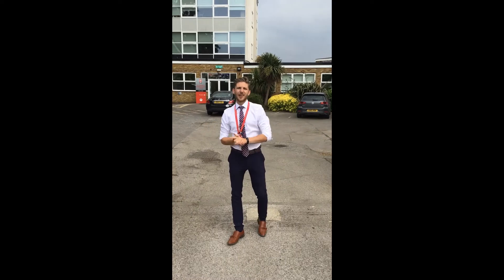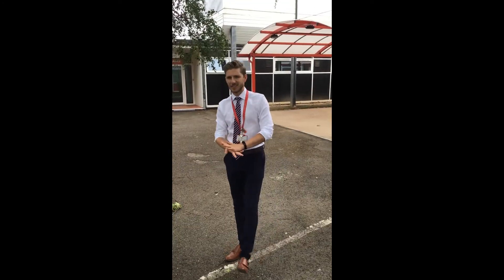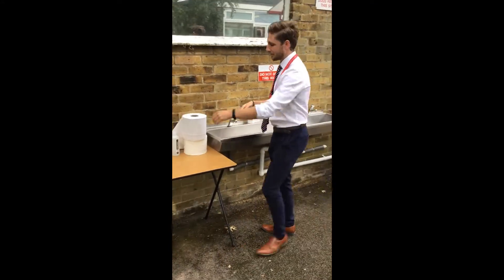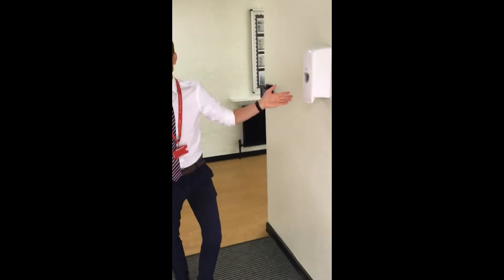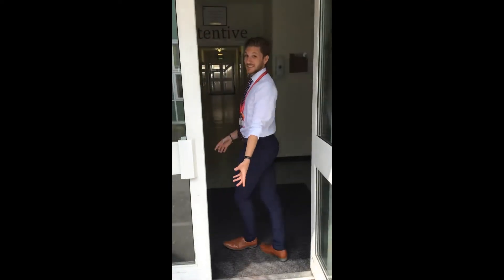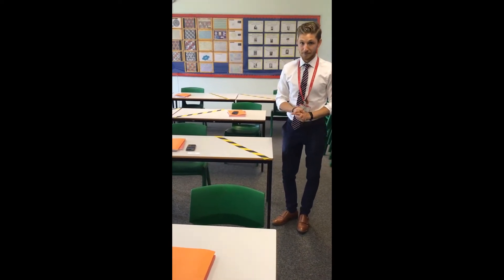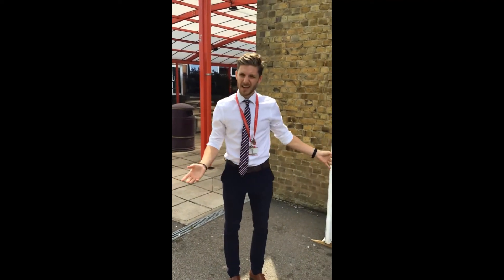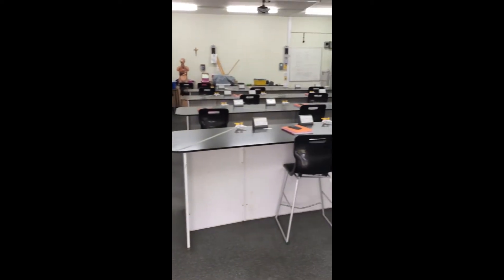Year 10 returning to school June 2020